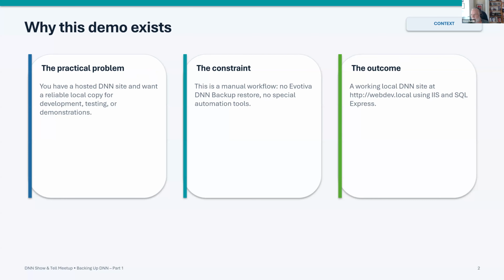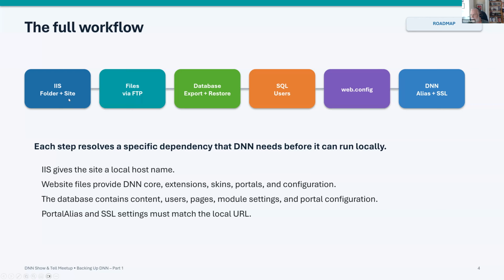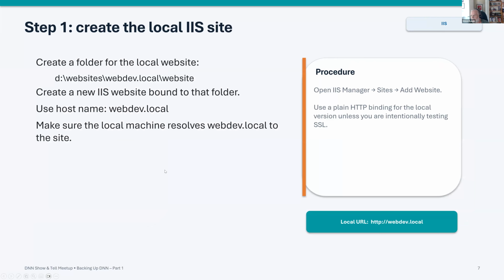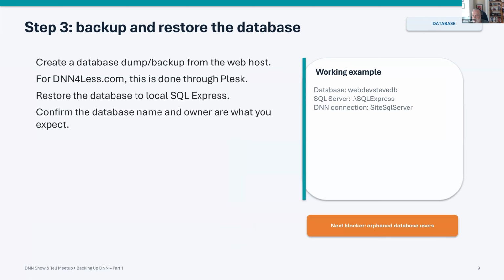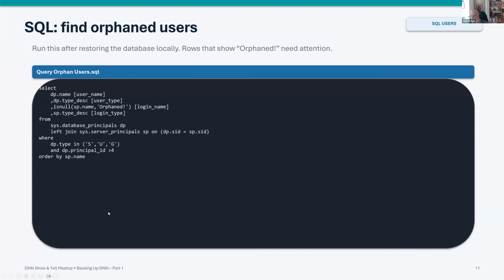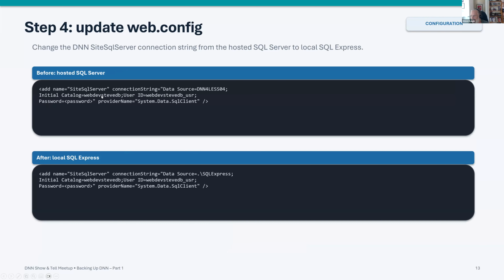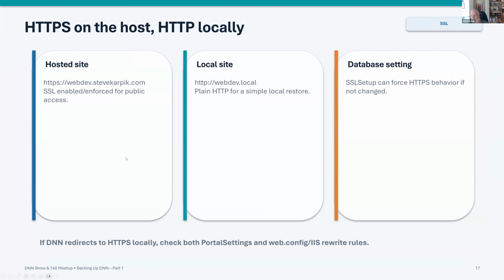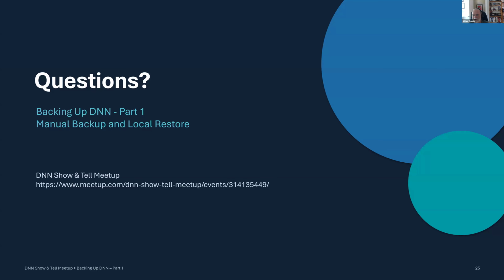DNN Backup & Restore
DNN Show & Tell Meetup - June 2nd 2026

Demo 03:  DNN Backup & Restore by Steve Karpik